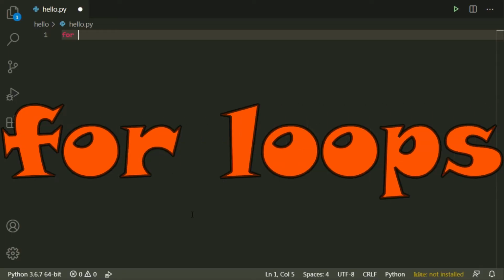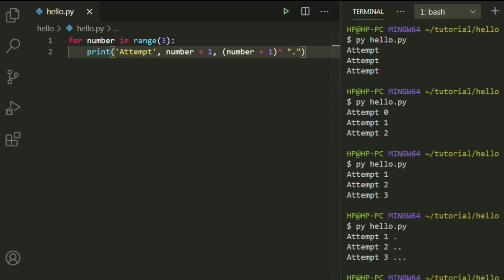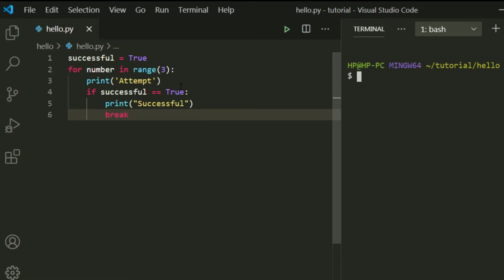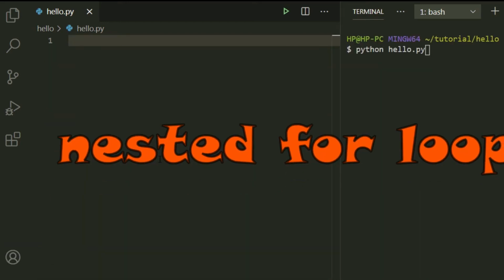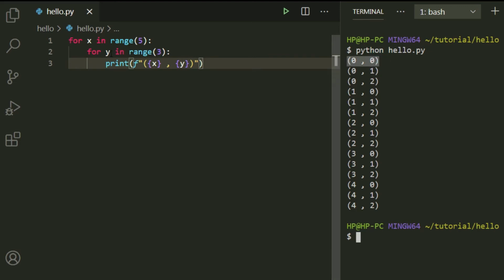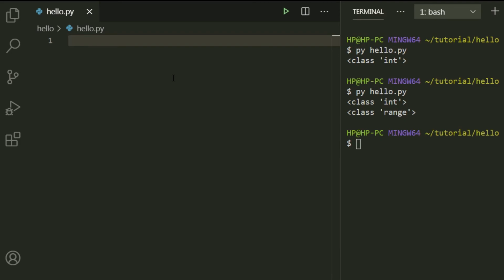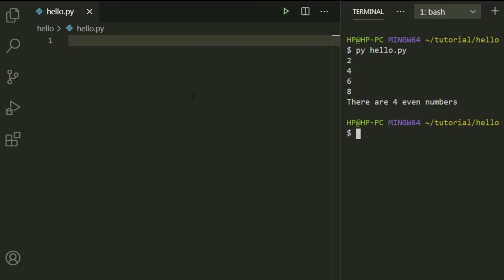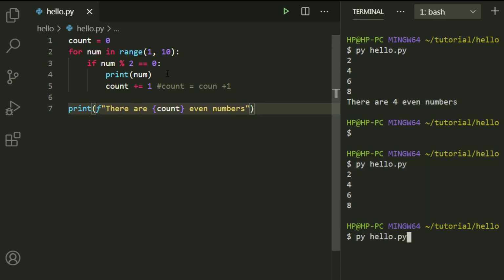Python tutorial #6: All you need to know about for loops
This is the sixth video in my python programming tutorial series. In this video I explain in detail an important aspect of any language, for loops, for else, nested for loops and iterables

There is an exercise at the end of the video, tell me your solution in the comment section down below